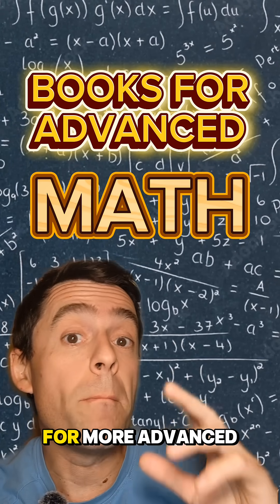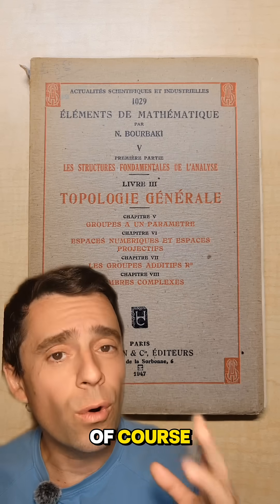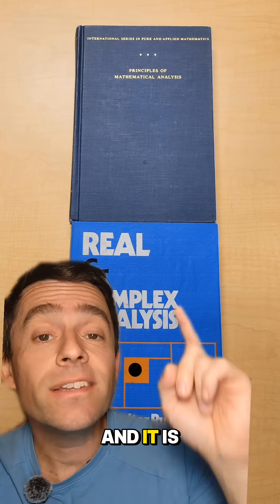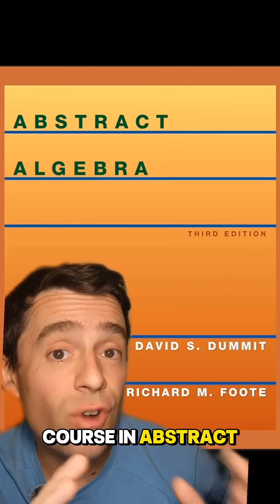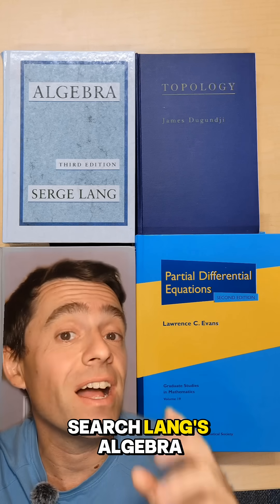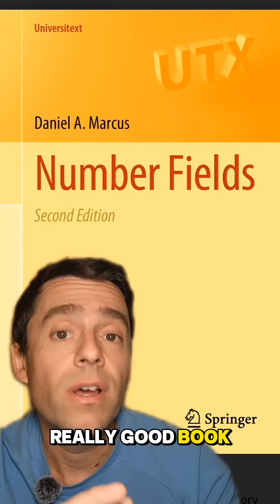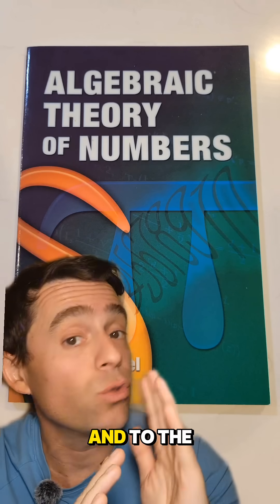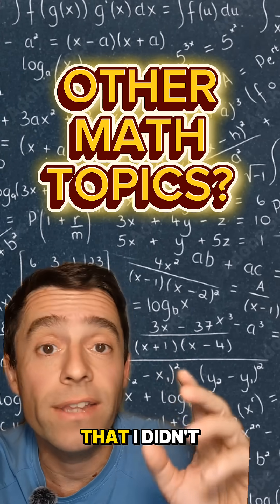Here are some of my recommendations for math books for more advanced topics!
Here are some of my recommendations for math books for more advanced topics, like complex analysis, topology, analysis, measure theory, algebraic number theory and more!

For beginner books, see